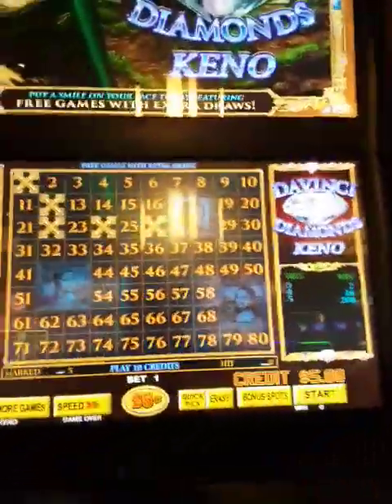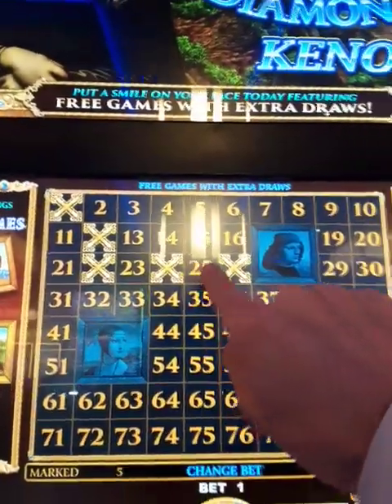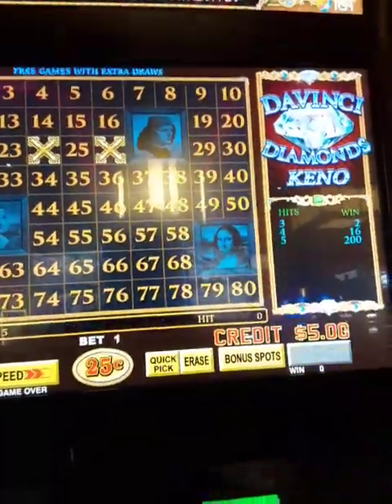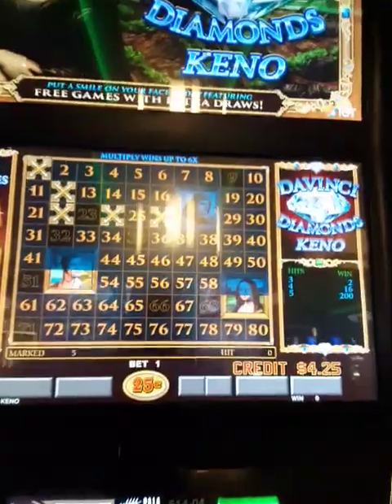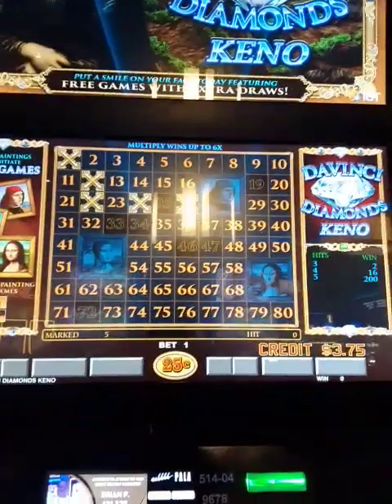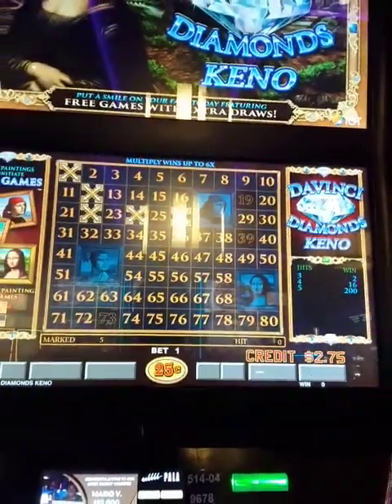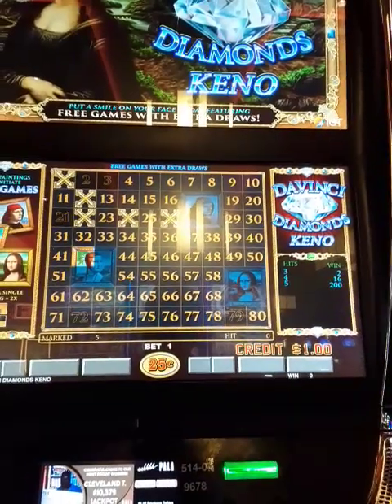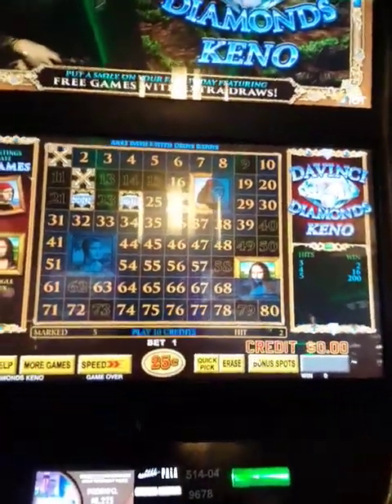DAVINCI DIAMONDS KENO